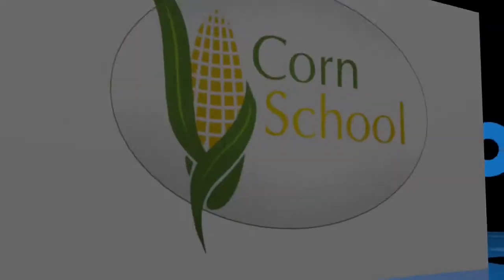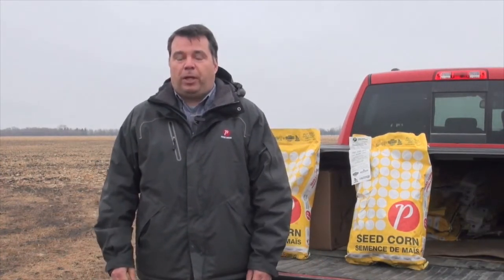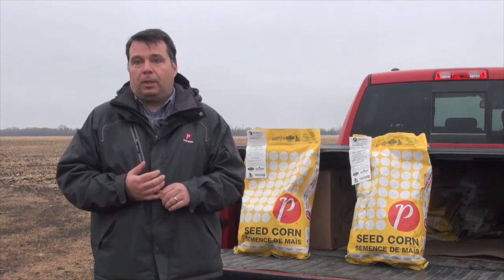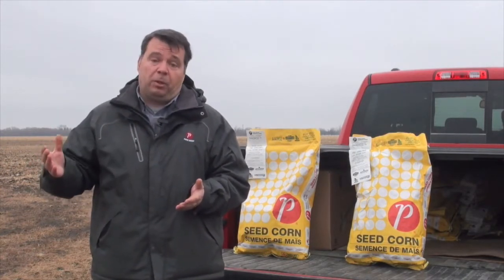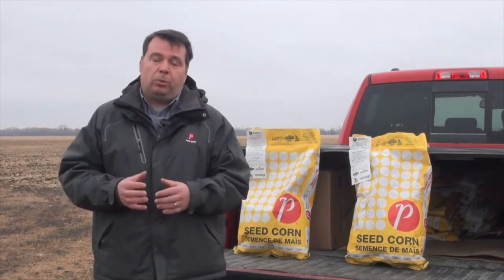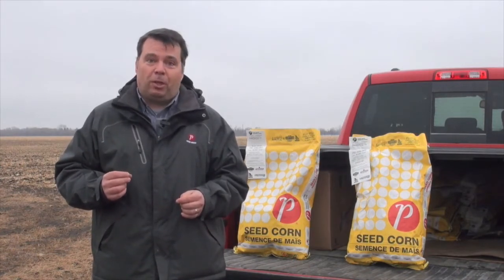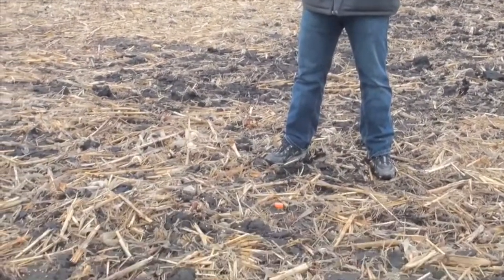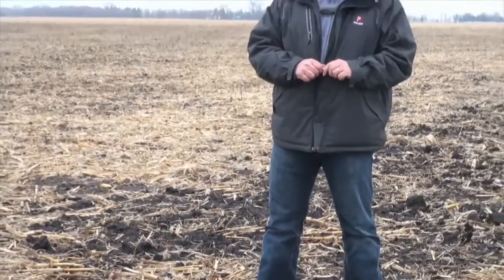Corn School - Soil Conditions - What's Too Cold & Too Wet?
Dieter Schwarz joins Lyndsey Smith in the field to take a look at soil temperature prior to planting.